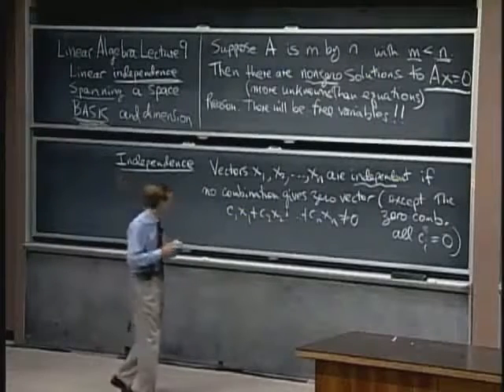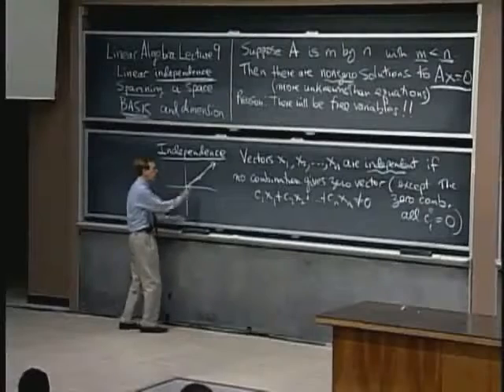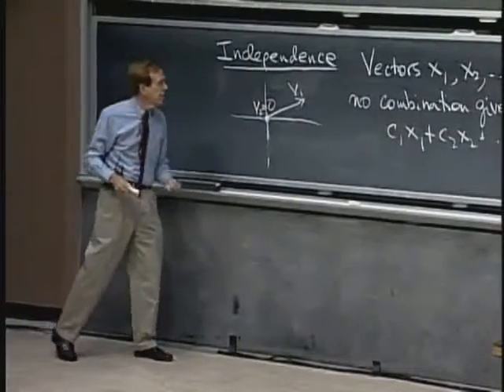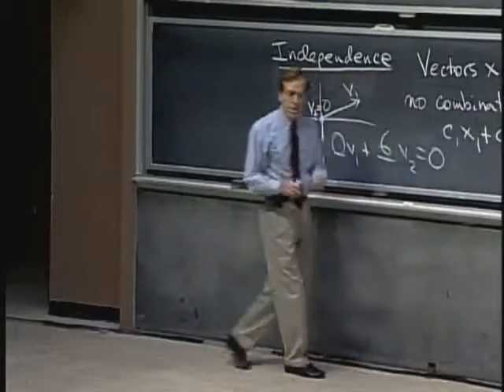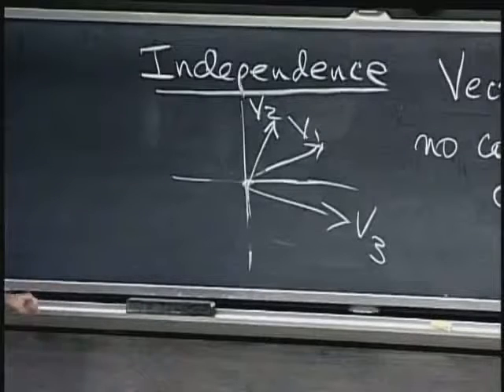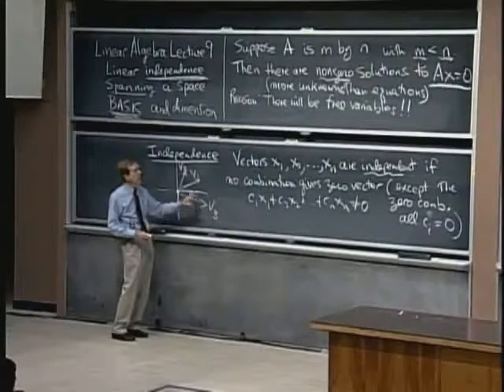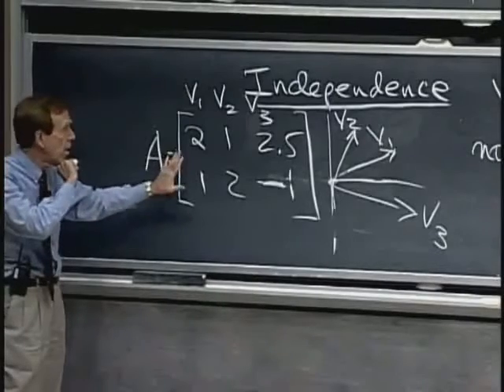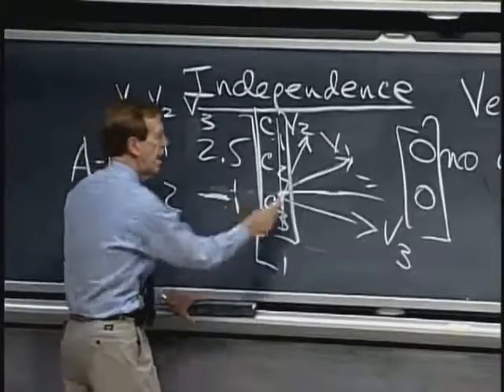Lec 9, MIT 18 06, Linear Algebra, Independence example